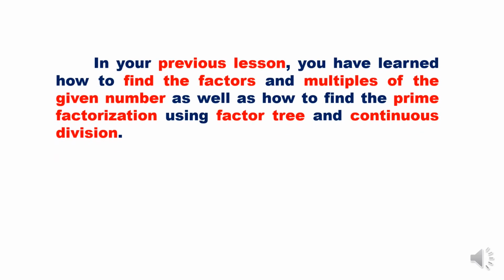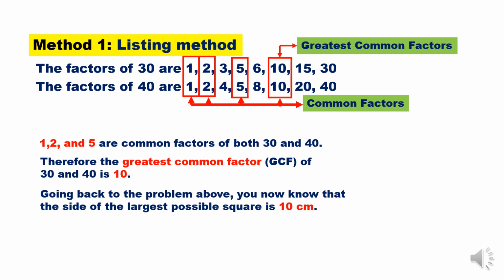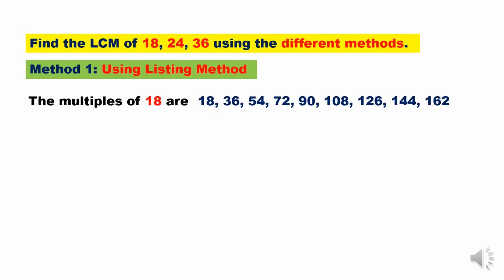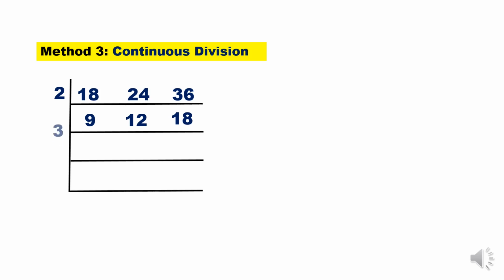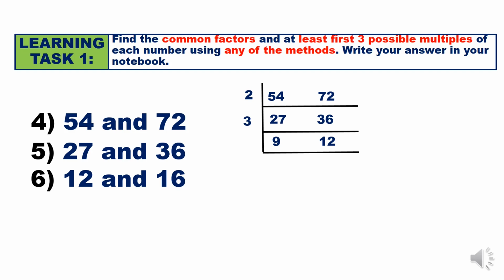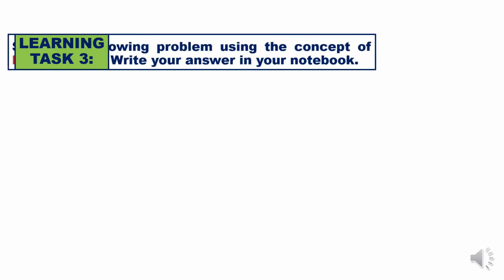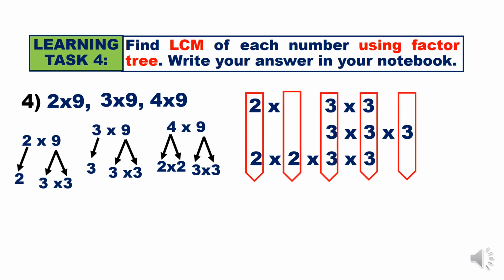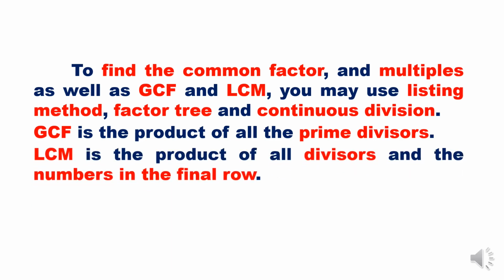FINDING THE COMMON FACTORS AND MULTIPLES, GCF AND LCM | WEEK 2 GRADE 4 - QUARTER 2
QUARTER 2 - MATH 4 - COMPLETE VIDEOS

WEEK 1 LESSON 1 || IDENTIFYING THE MULTIPLES AND FACTORS OF A GIVEN NUMBER UP TO 100